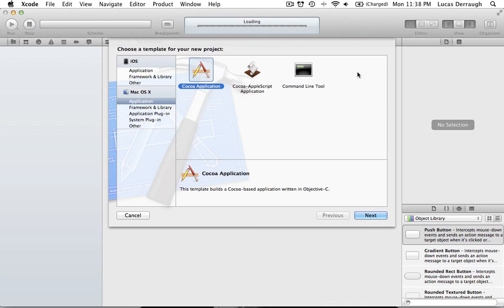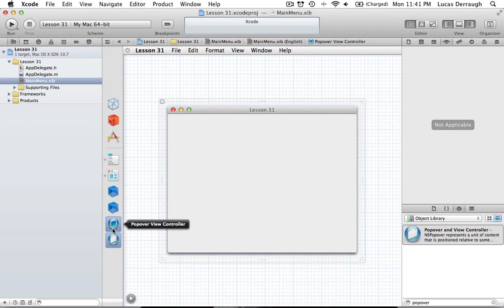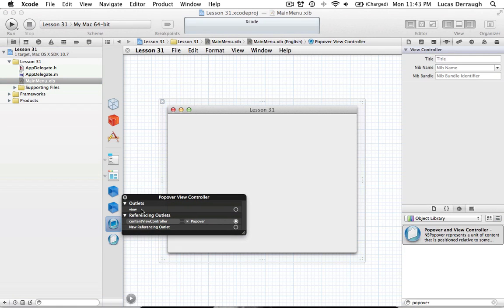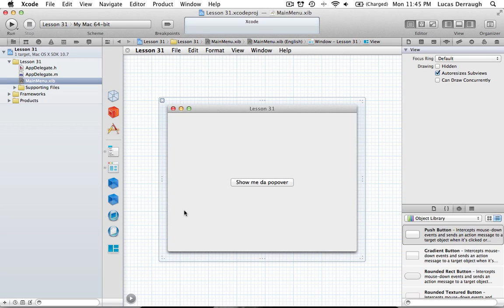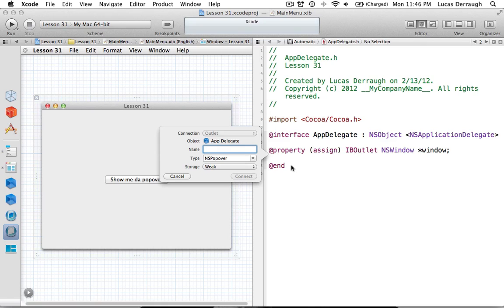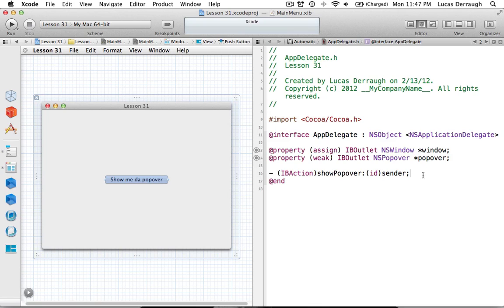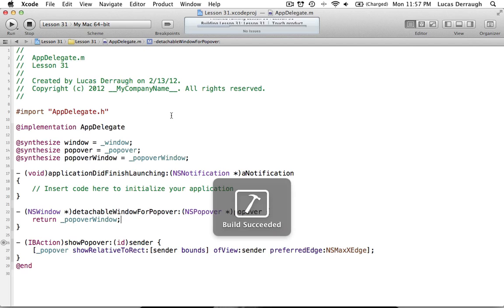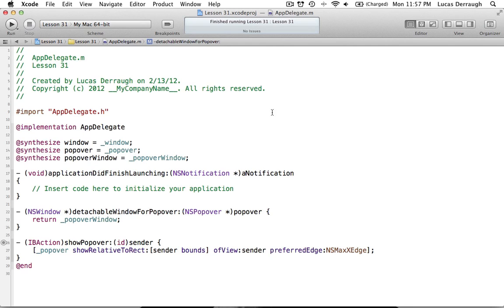Cocoa Programming L31 - NSPopover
How to use NSPopover and NSPopoverDelegate in Cocoa (Lion-only feature).